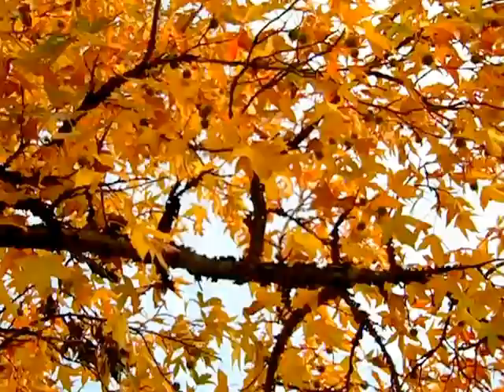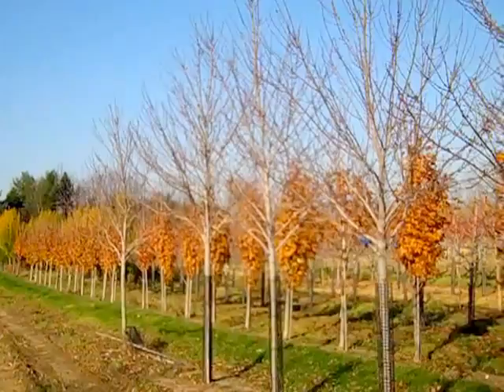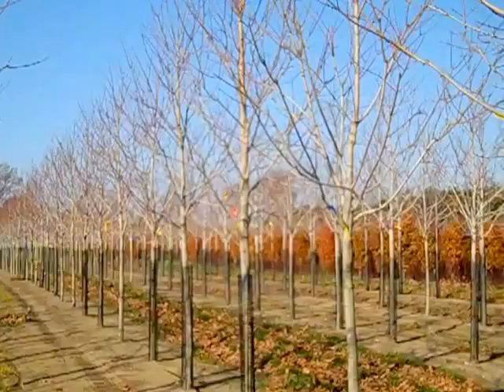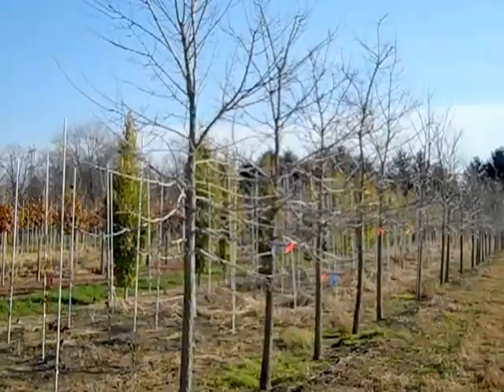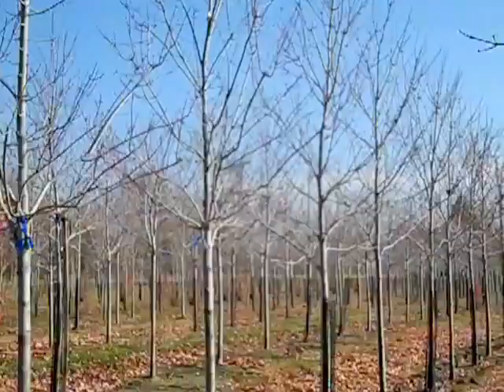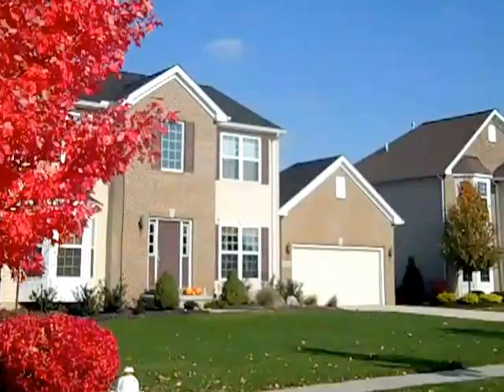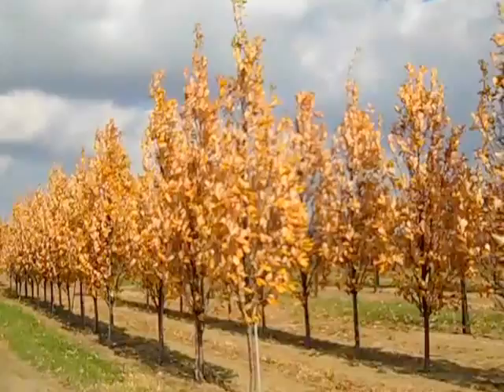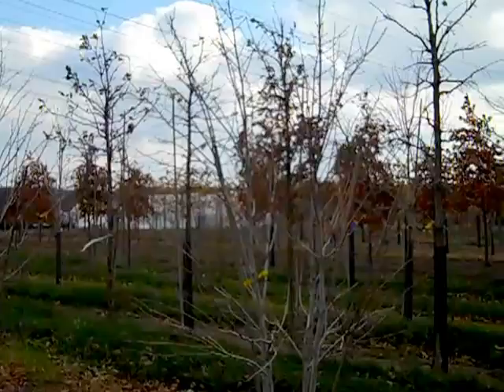Willoway Avon Field Tour November 2011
Take a tour of our Avon fields. This does not replace a full tour but will give you a great perspective of our quality and diverse product mix.  Midwest hardy and ready for success!